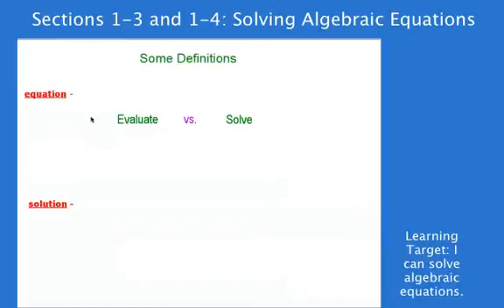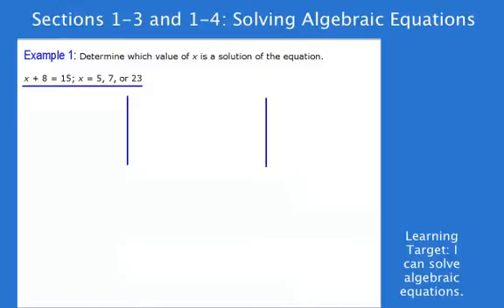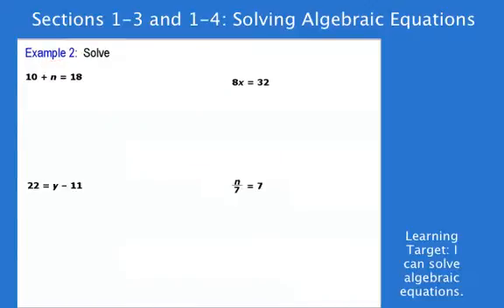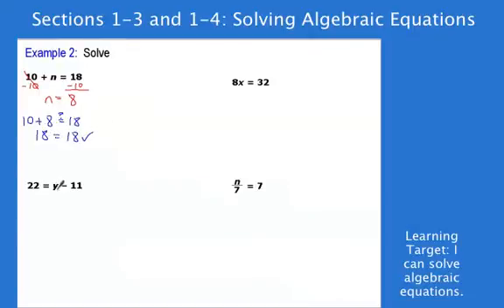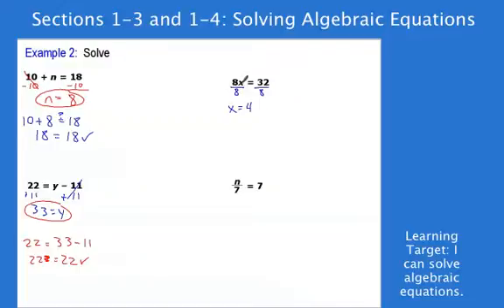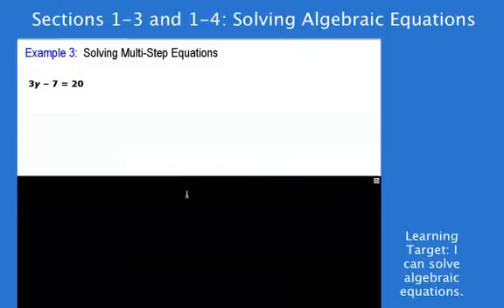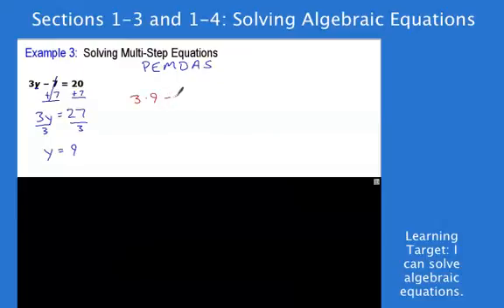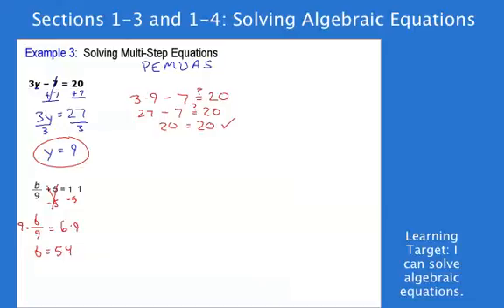Solving Algebraic Equations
Learning Target: I can write and solve algebraic equations.